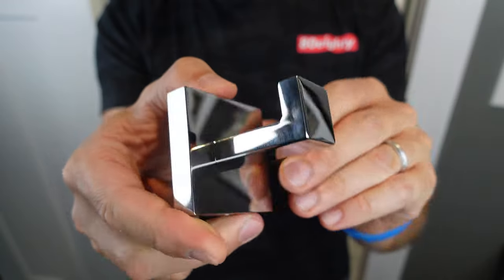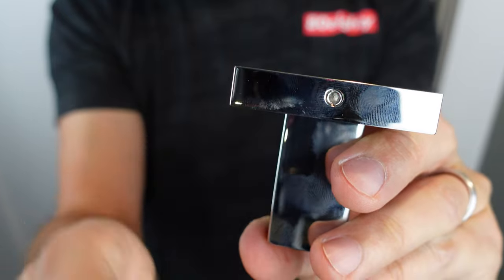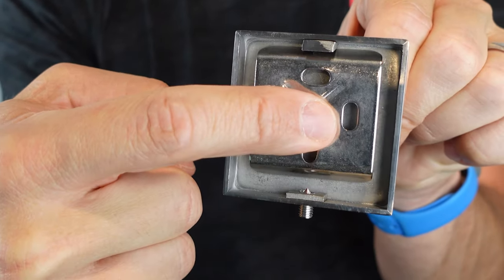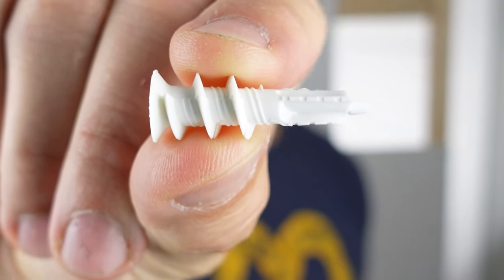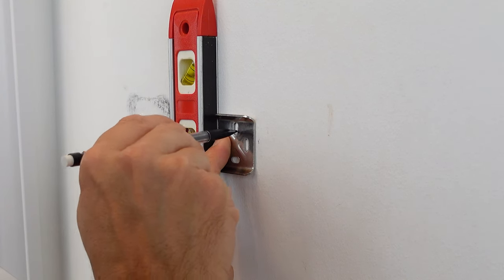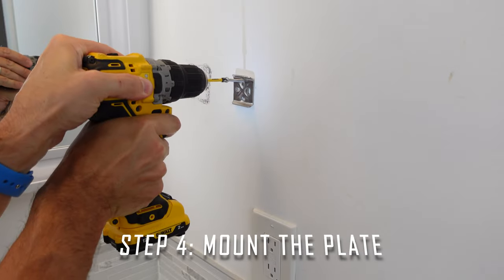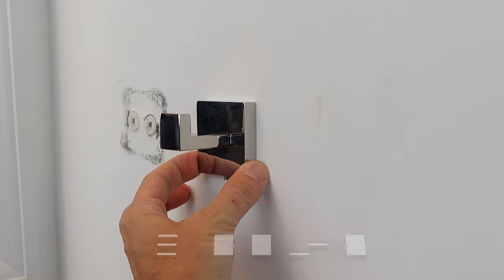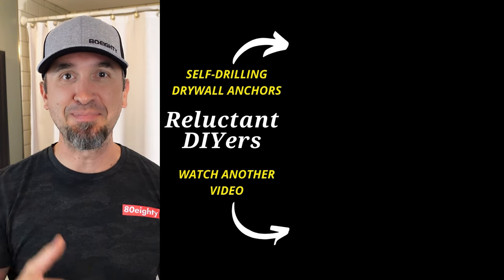How Do I Install a Towel Hook? - Easy Towel Hook/Robe Hook Installation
Need to know how to install towel hooks? This is your video.  Whether it's robe hook installation or towel hook installation, the process reviewed in this video has you covered!

Used in this vidoe:
1. Towel Hook / Robe Hook (Amazon)
2. Dewalt Impact Driver and Drill Combo Kit (Amazon)
3. Magnetic Level (Amazon)

Our mission at Reluctant DIYers is to help YOU overcome challenging situations, find ideas to help you create new options in your living space, and Do It Yourself with confidence. Whether you want to DIY or not, this channel is for you. From simple tasks to more complex creations, we'll cover it all. Heck, we'll even provide some pro tips on managing your flock of chickens if you need them!

Question: Have a situation that you're challenged with?  DM us @ReluctantDIYers on Instagram.  We would love to hear from you.